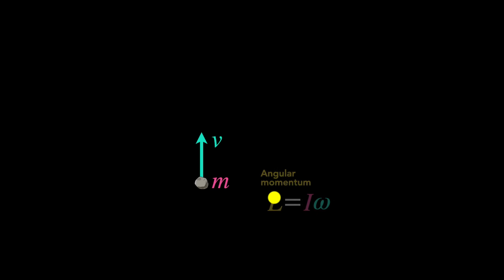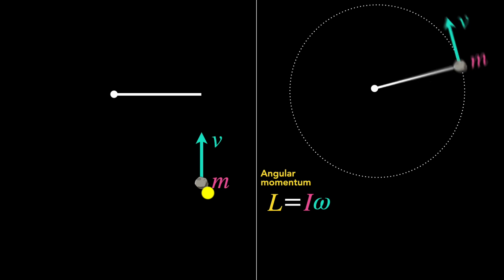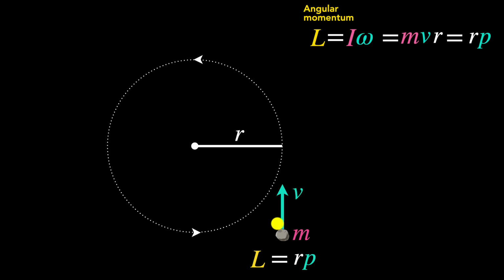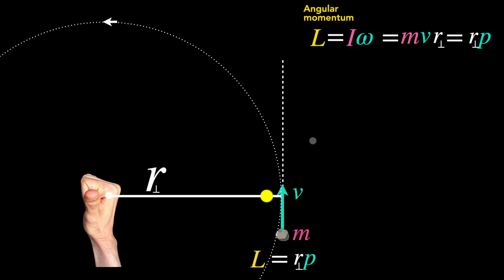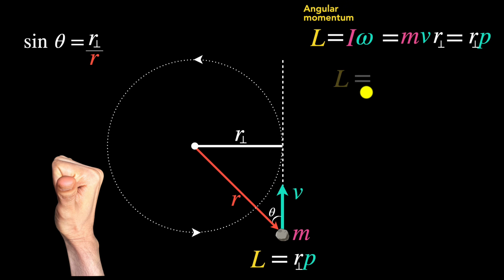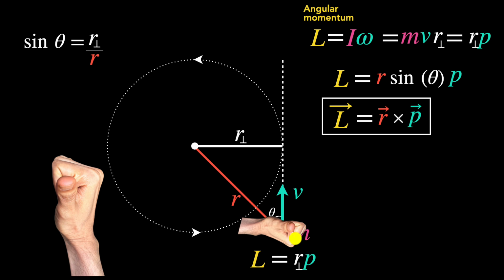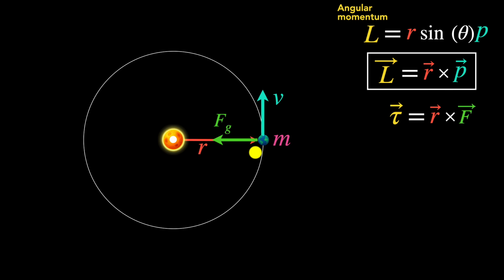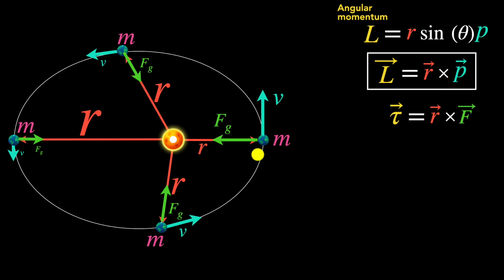Angular momentum of satellites | AP Physics | Khan Academy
Courses on Khan Academy are always 100% free. Start practicing—and saving your progress—now.

Point objects have linear momentum. The selection of the axis about which an object is considered to rotate influences the determination of the angular momentum of that object. The measured angular momentum of an object traveling in a straight line depends on the distance between the reference point and the object, the mass of the object, the speed of the object, and the angle between the radial distance and the velocity of the object. Angular momentum is constant for a satellite in a circular or elliptical orbit.

Sections:
00:00 - Object moving in a straight line
02:46 - Angular momentum of the object
03:46 - Intuition behind angular momentum
07:21 - Angular momentum as a cross product
10:52 - Angular momentum of orbiting satellites
14:04 - Angular momentum of the solar system
14:54 - Summary